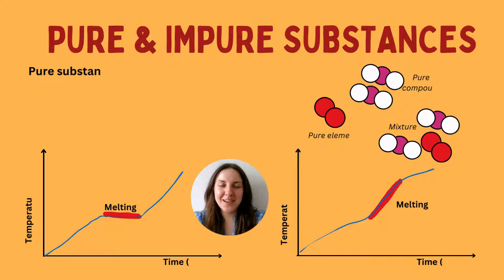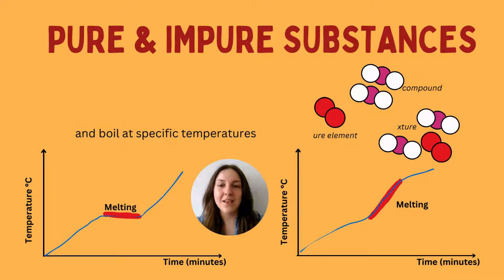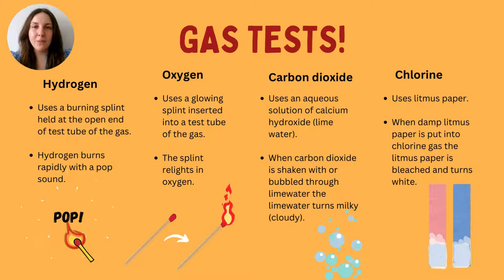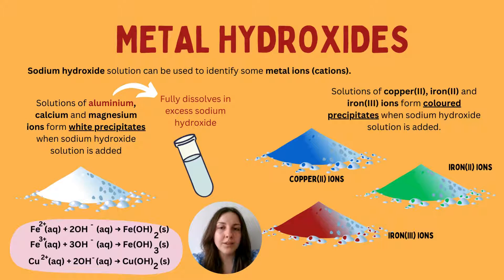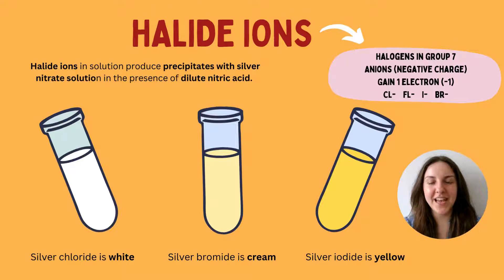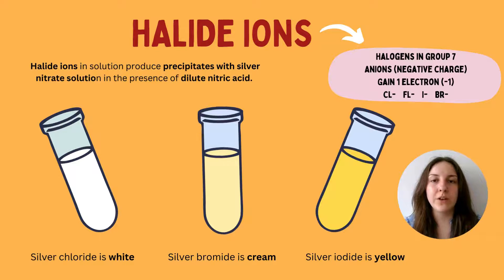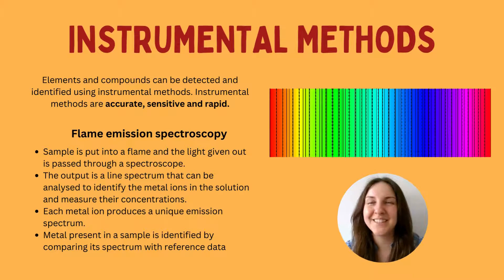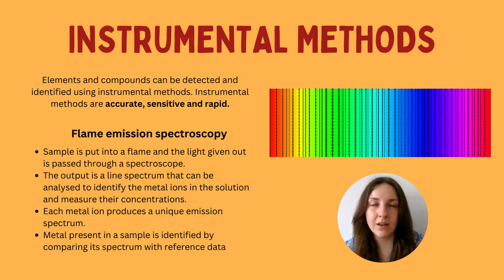Chemical Analysis & Tests (GCSE Chemistry) | The GCSE Science Teacher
In today's video, we are learning about chemical analysis and tests for GCSE Chemistry! 🧑‍🔬

Please...